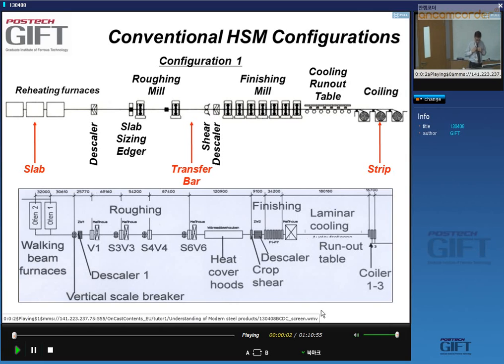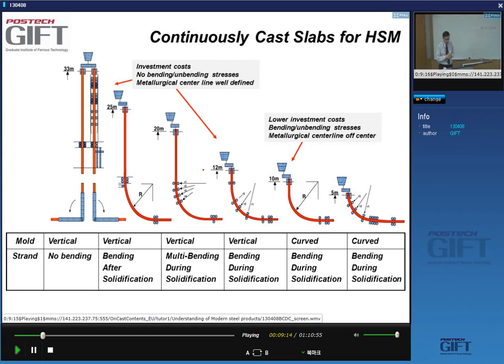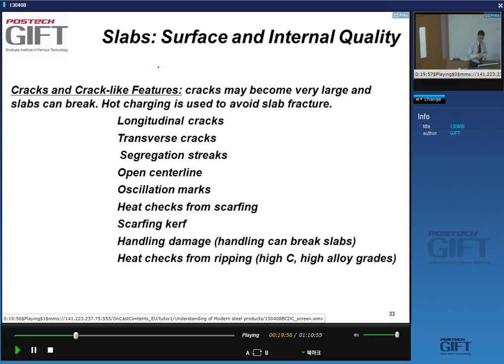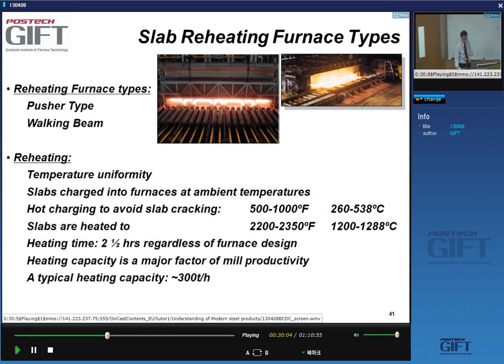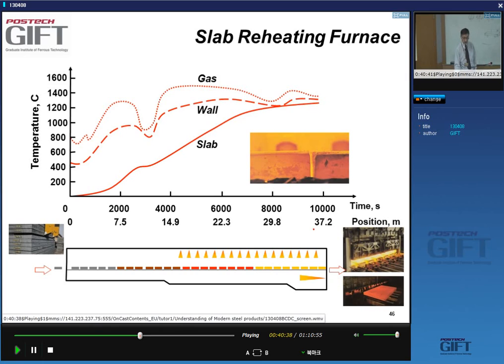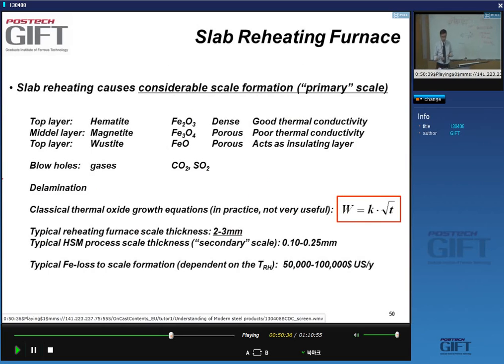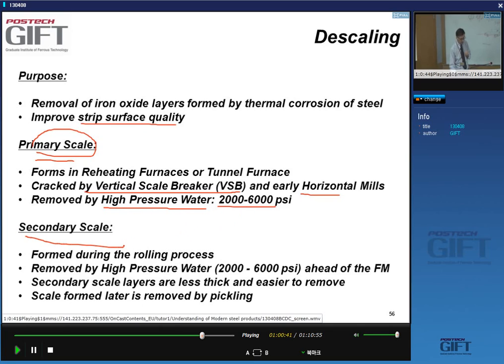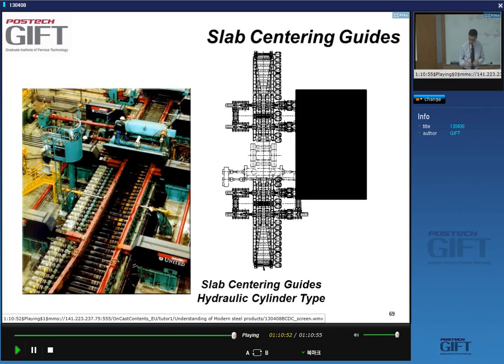Modern steel products 10 (2013)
A lecture on the hot strip mill, by Professor Bruno C. De Cooman, at the Graduate Institute of Ferrous Technology, POSTECH, Republic of South Korea.